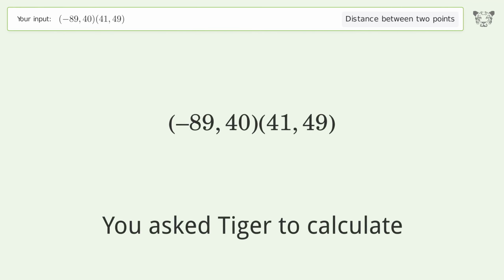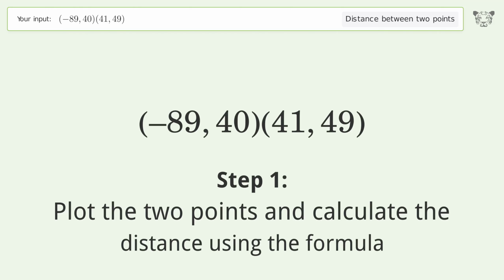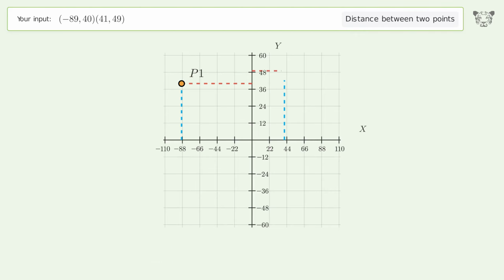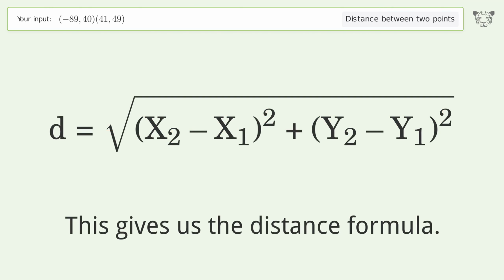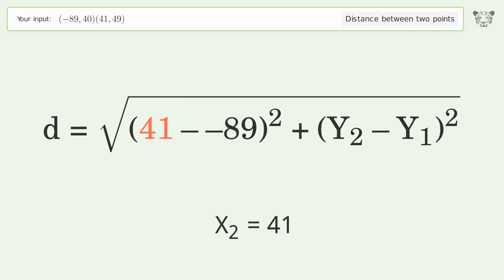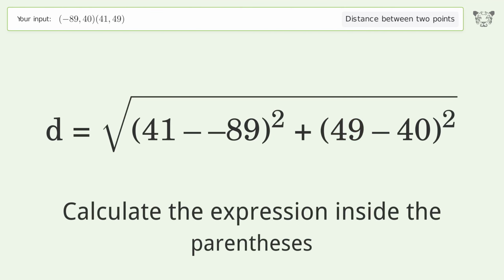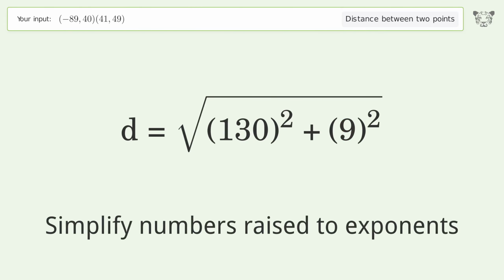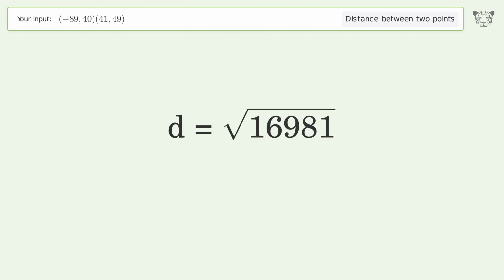Find the distance between two points p1 (-89,40) and p2 (41,49): Step-by-Step Video Solution